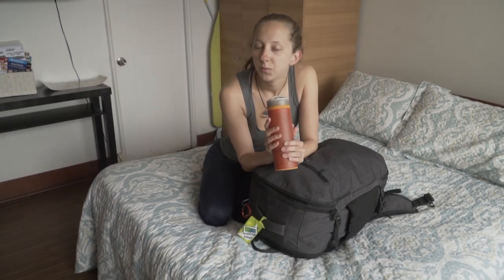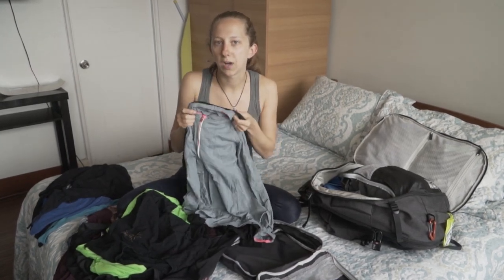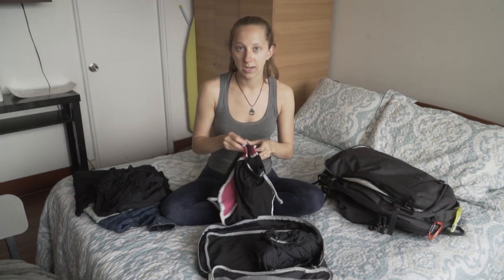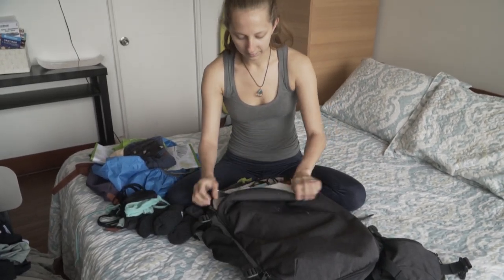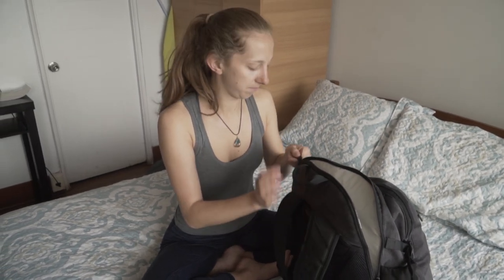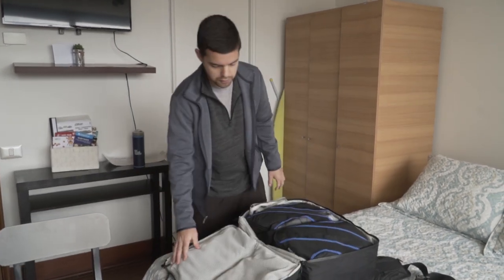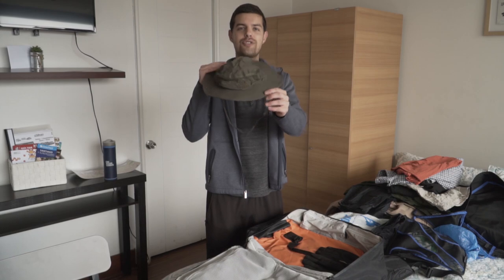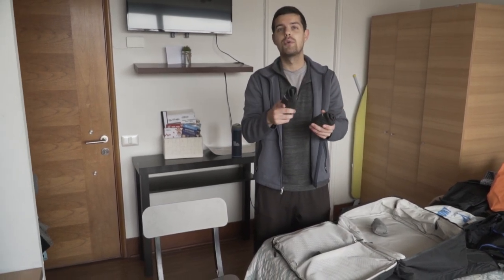How We Pack in Carry-On Bags for 16 Months | Behind the Scenes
We packed in a carry-on for our 16 month trip around the world. In this packing guide we show you how to pack and what to pack in your carry on bag, providing you with useful packing tips along the way. Don't pay extra for checked baggage; with these carry-on packing hacks you'll save yourself money and you'll only pack what you really need.

SOME LINKS TO ERIN’S ITEMS:

Cotopaxi Rain Jacket

Packing cubes

Head Lamp

Waterproof Phone Case

Grayl Waterbottle

JBL Clip Speaker

TSA Locks

Portable Charger

New Outlander Daypack

Rain Pants

Adidas Climalite Underwear

Traveling is embedded into our relationship as we met on a Spring Break cruise in 2016. Since then, we haven't stopped traveling together in the United States and abroad. We left New York in July 2019 to travel the world and we took work with us, including starting a travel vlog. We have made it our mission to slow travel for 16 months throughout South America and Asia and to create travel videos along the way.

Traveling Atlas was created to capture our moments of taking risk, building connections, and seeing the world. We will be staying in each country we visit for about a month in order to experience cultures to our maximum capacity and to inspire others that they can do the same.